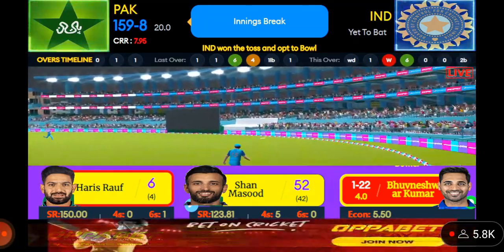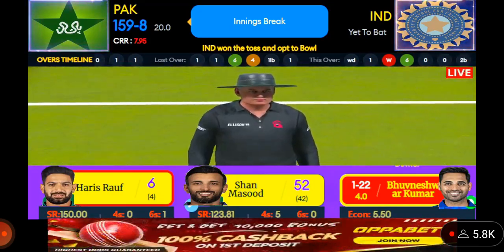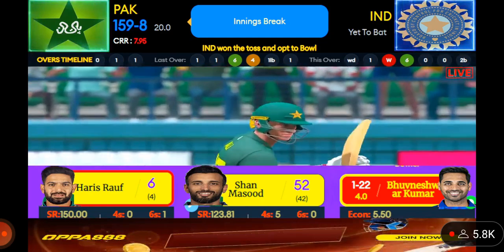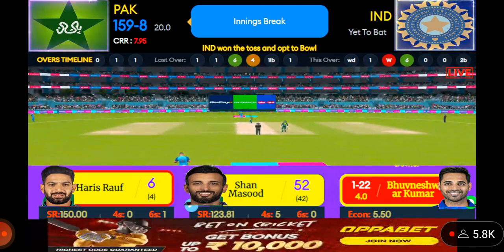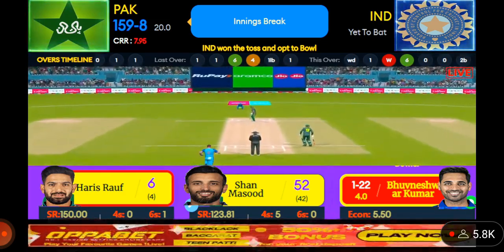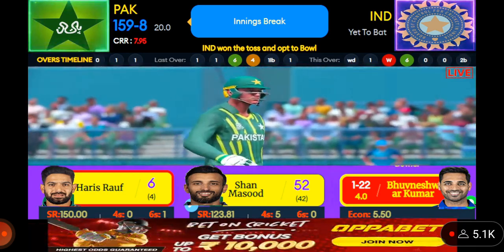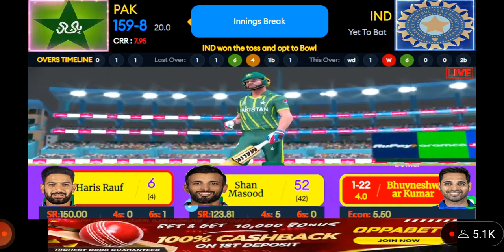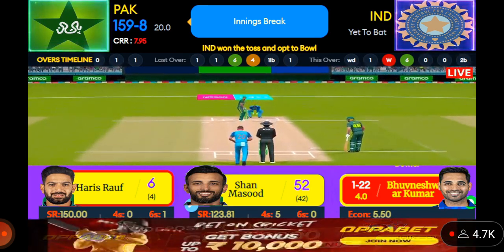Live pakistan vs india | icc t20 worldcup #2022 | great shot by Pakistanicricketer